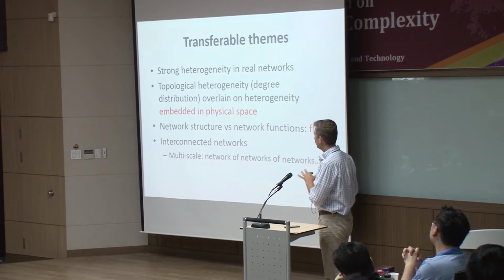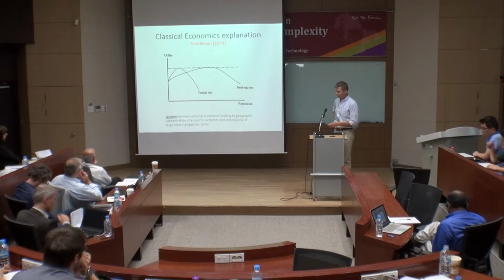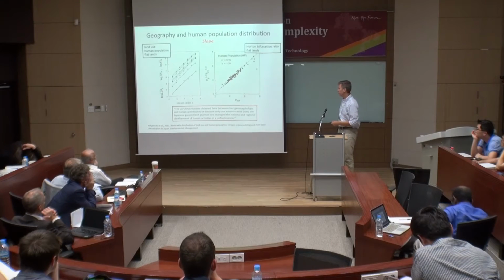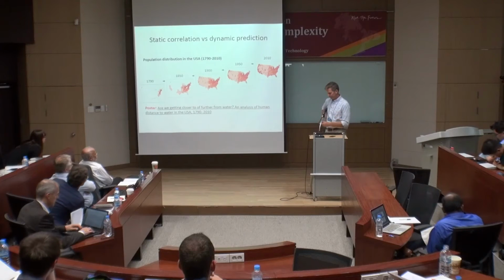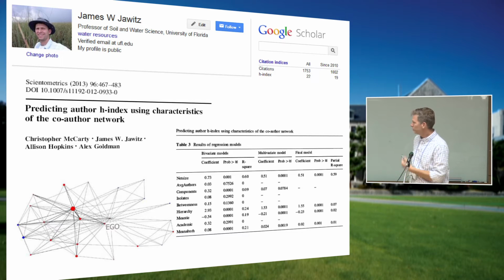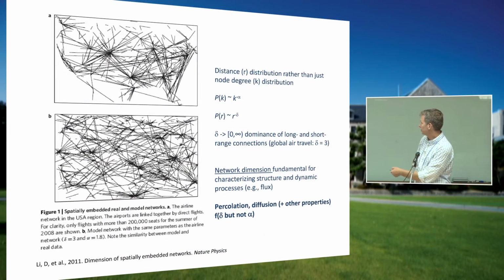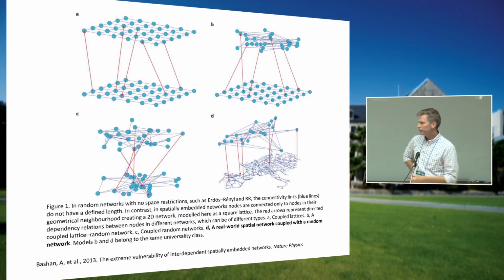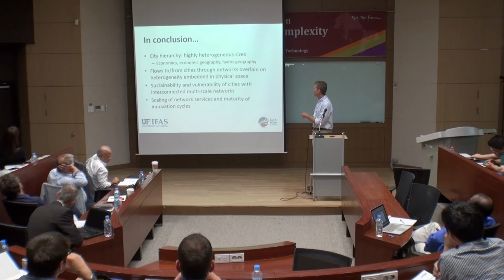[고려대학교 KTN] 3rd WFC Symposium - 3 James Jawitz Video Clip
고려대학교 (총장 염재호) Korea University

3rd International Symposium on Water, Feedbacks, and Complexity

Landscape heterogeneity: Humans + Hydrology

James W. Jawitz(University of Florida)

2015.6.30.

고려대학교 미래융합기술관 강당